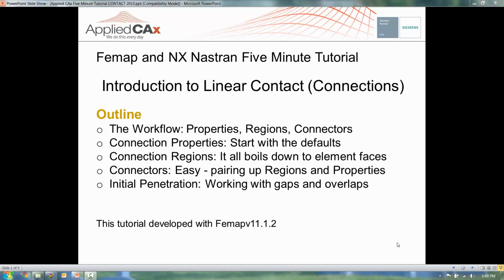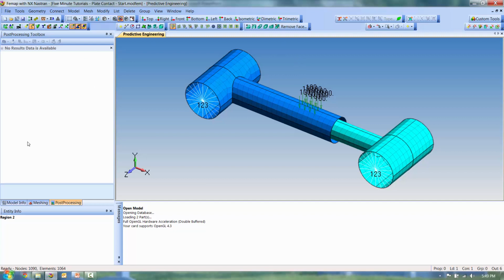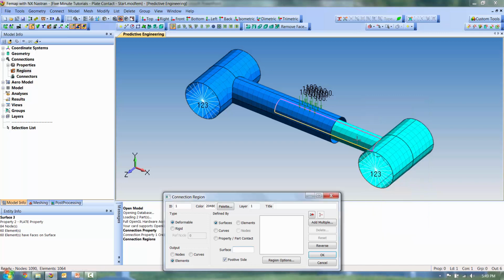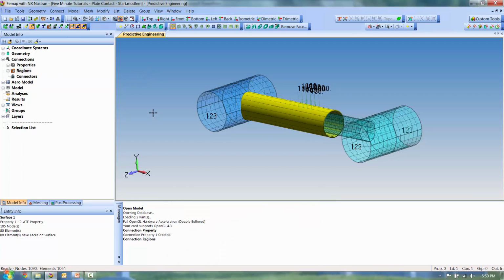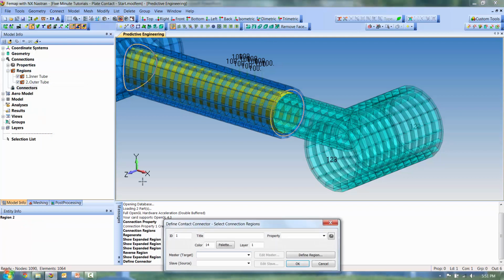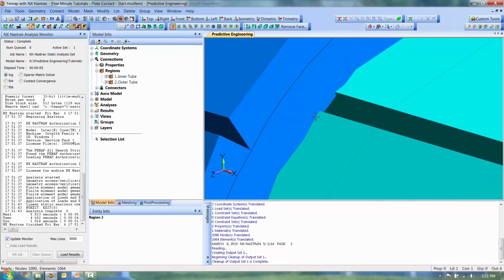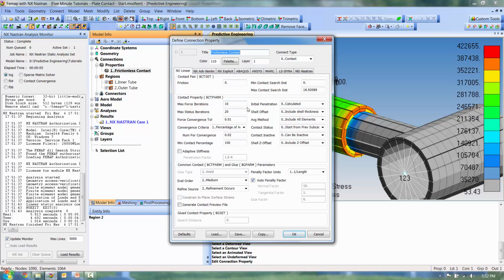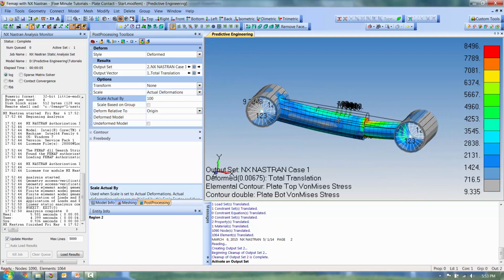Femap and NX Nastran Five Minute Tutorials - Plate Contact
Femap and NX Nastran Five Minute Tutorial: Introduction to Linear Contact (Connections)

This five minute tutorial provides a brief introduction to "Connections" (i.e., Linear Contact) with Femap and NX Nastran (Femapv11.1.2). Your host is Predictive Engineering and Applied CAx of Portland, Oregon.

Outline
The Workflow: Properties, Regions, Connectors
Connection Properties: Start with the defaults
Connection Regions: It all boils down to element faces
Connectors: Easy - pairing up Regions and Properties
Initial Penetration: Working with gaps and overlaps

This tutorial developed with Femapv11.1.2